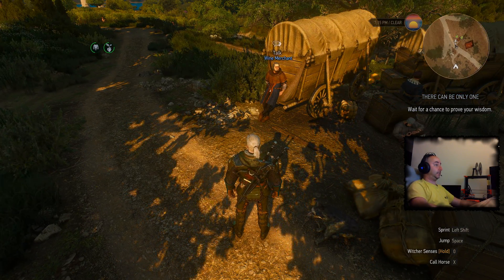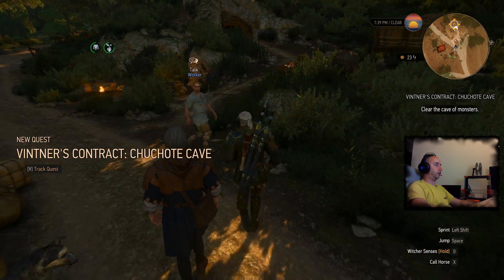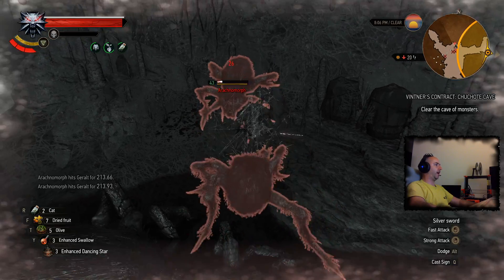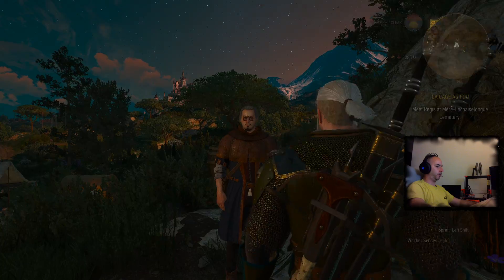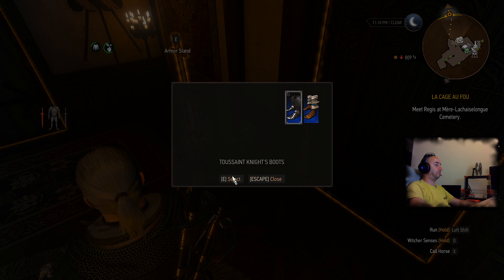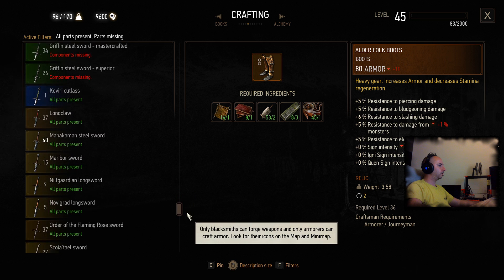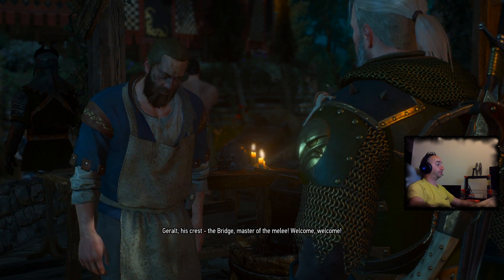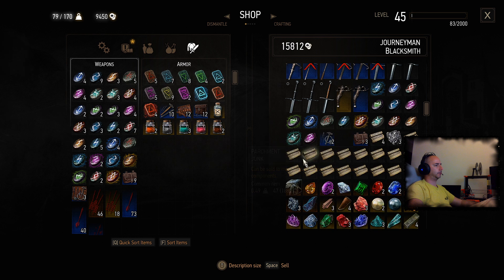Witcher 3 Wild Hunt: Chuchote cave, decorate Corvo Bianco - gameplay 1080p 60FPS Ultra graphics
Killed some spiders in Chuchote cave(Vintner's contract) then put some armor and stuff in Corvo Bianco Vineyard... Will later go for a quest and get all Witcher armors and swords to put them on display stands. Maybe we impress some chicks :)

My PC specs:
AMD Ryzen 5 3600 3,6/4,2GHz
MSI Radeon RX 5700 XT EVOKE XT OC 8GB GDDR6
G.SKILL Trident Z RGB 16GB (2x8GB) 3600MHz DDR4 RGB (F4-3600C16D-16GTZR)
INTER-TECH Argus Storm2 240mm watercooling for CPU